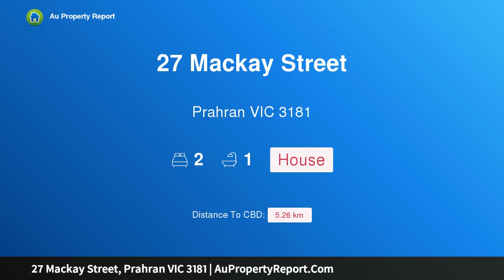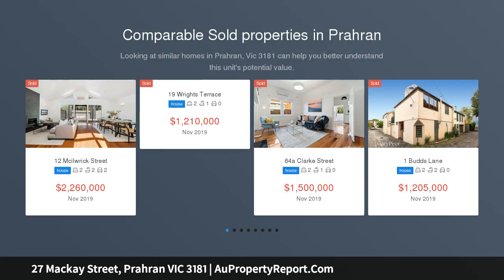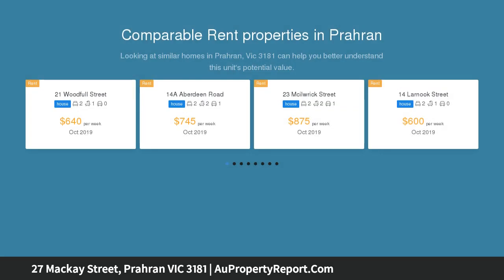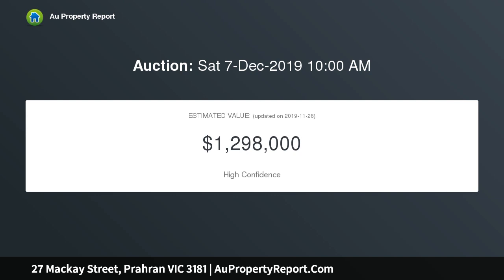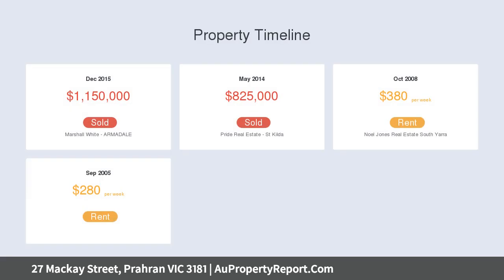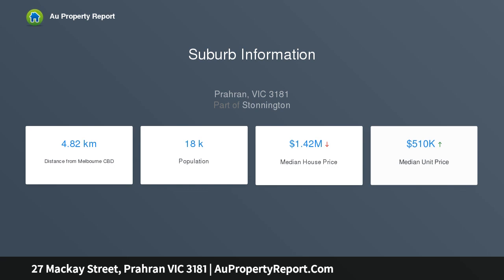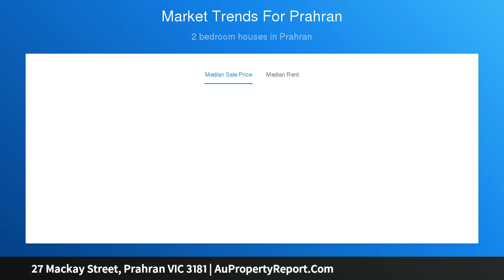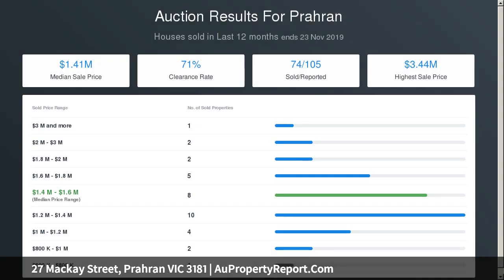27 Mackay Street, Prahran VIC 3181 | AuPropertyReport.Com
27 Mackay Street, Prahran VIC 3181
Property Type: house
Bedrooms: 2
Bathrooms: 2
Car Space: 0
NORTH FACING REAR GARDEN, MOMENTS TO HAWKSBURN VILLAGE